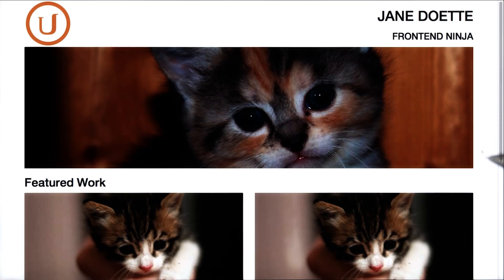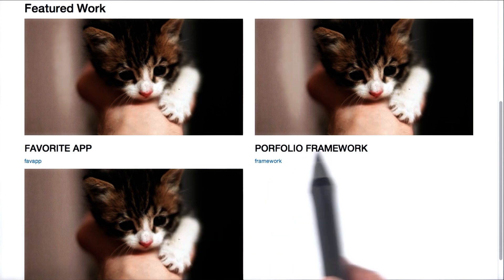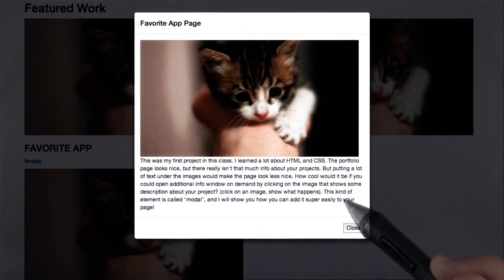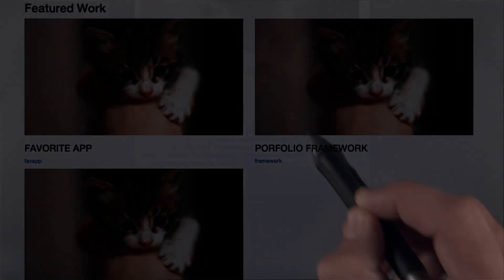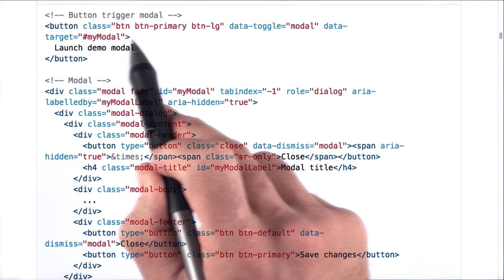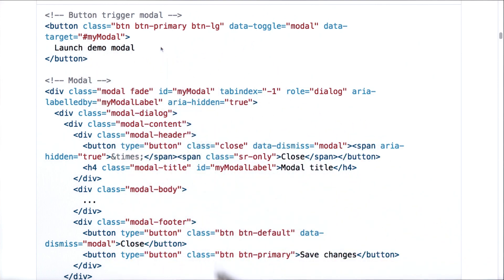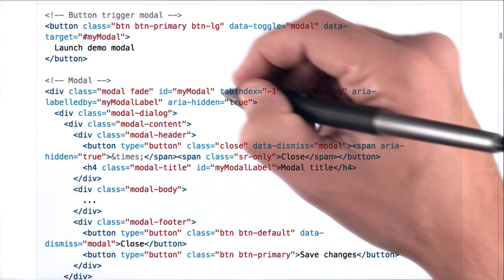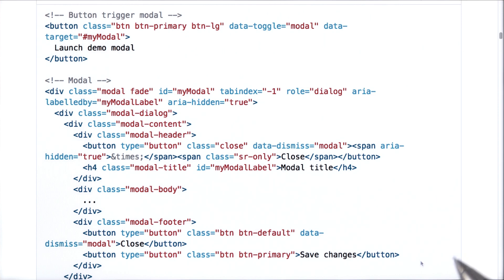Intro to HTML and CSS - A Small Taste of Interactivity